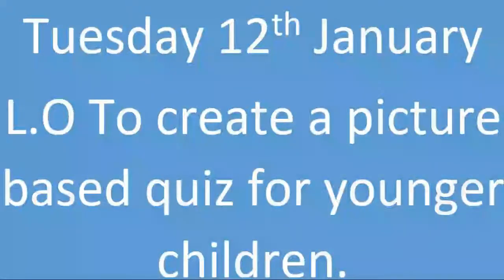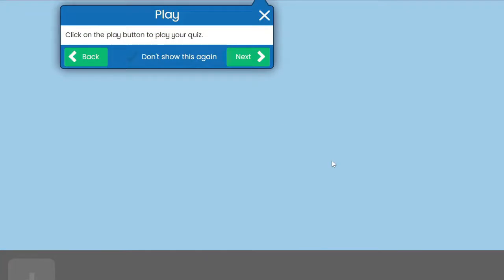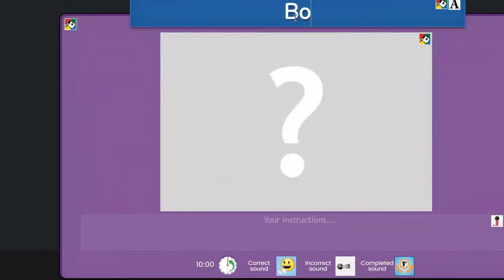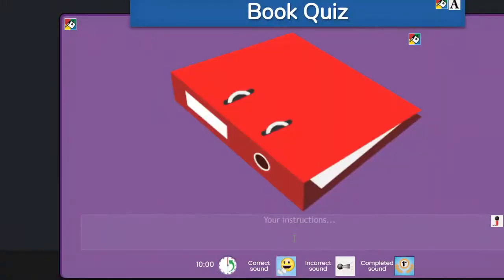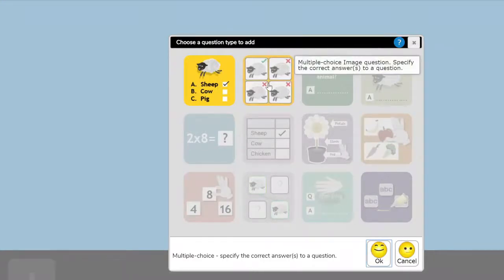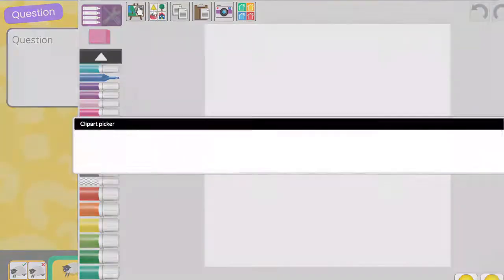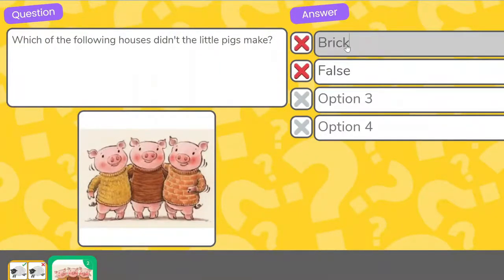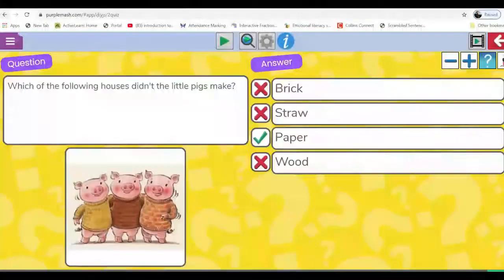ICT U2 To Quiz 12th January